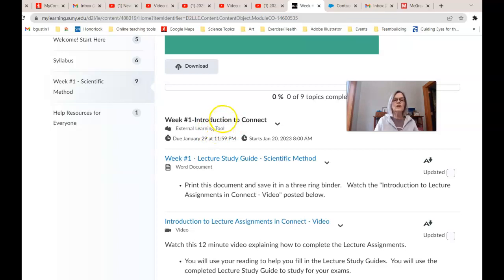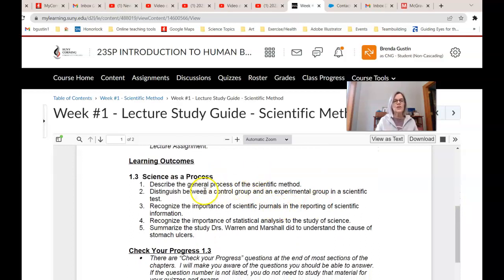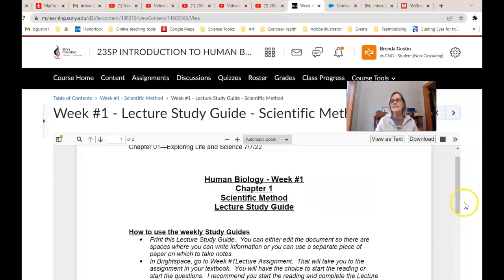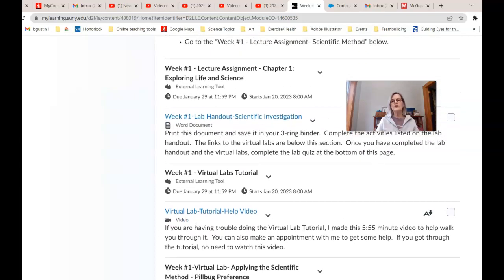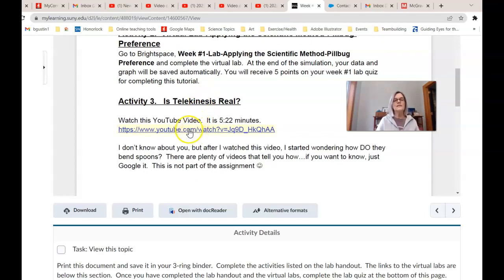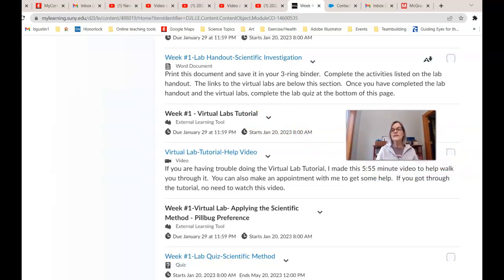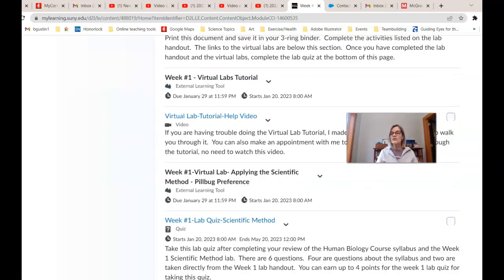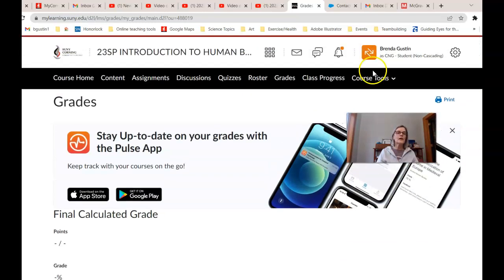202330 BIOL 1050 Week 1 intro to lecture and lab